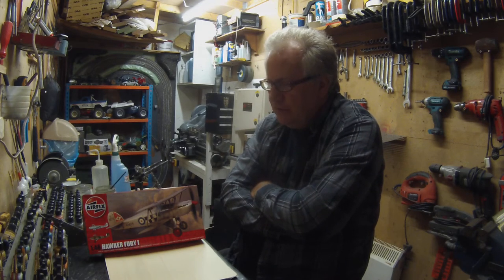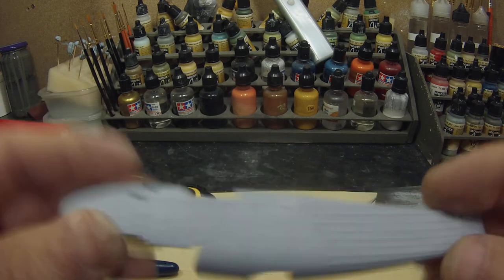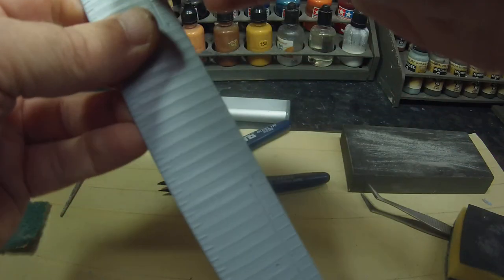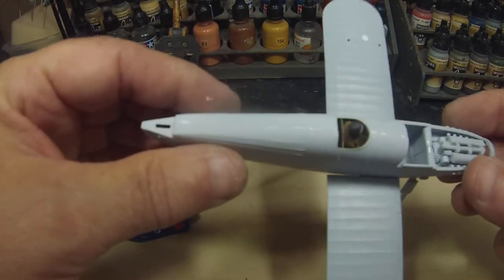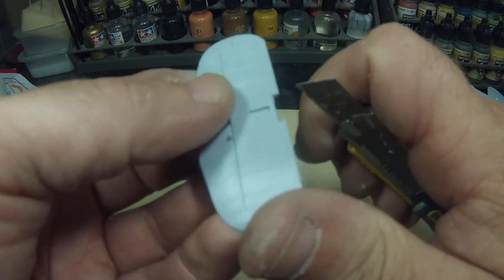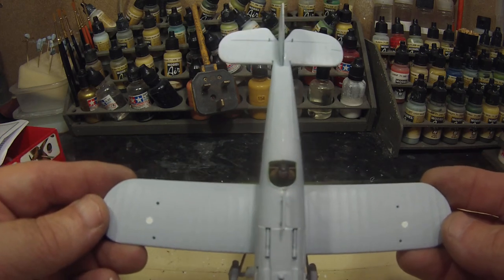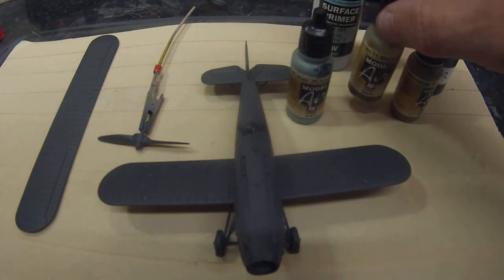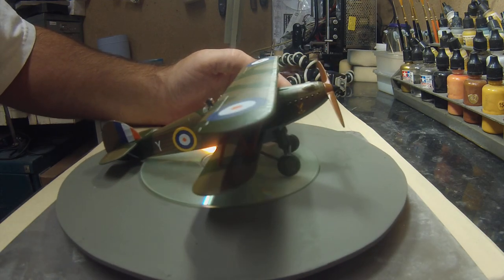Airfix 1/48 Hawker Fury 1..Plastic Kit Build & Review.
Assembling and painting the Airfix 1/48 Hawker Fury 1 plastic kit.